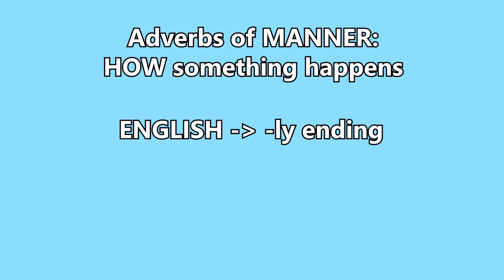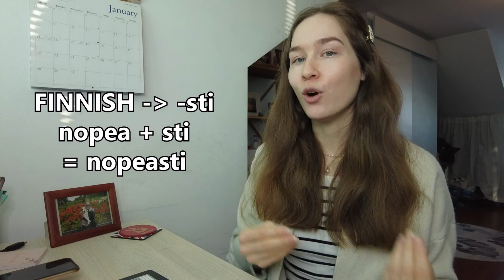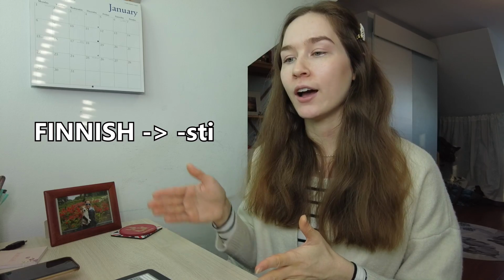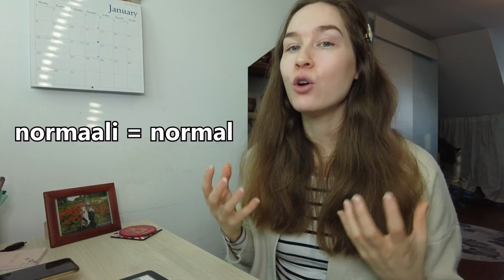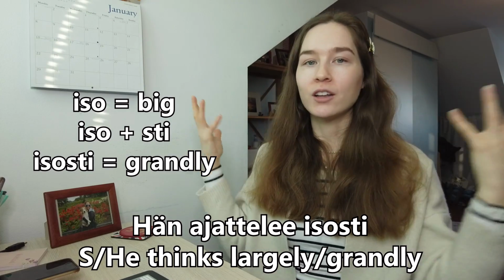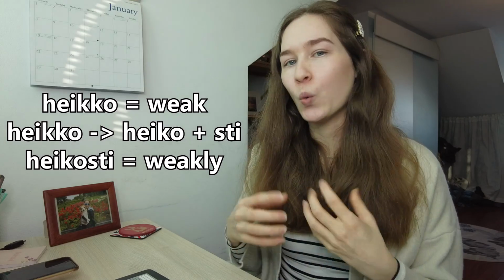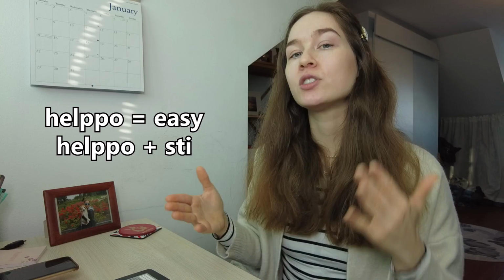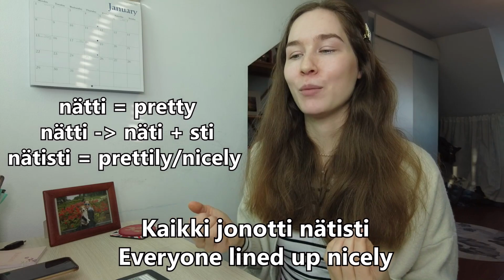Creating Finnish Adverbs from Adjectives Using the -STI Ending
AD italki. Learn Finnish with me in 1-1 conversation classes!

In this video, I'll go over how to create Finnish adverbs of manner out of adjectives.

📝The ending -sti in Finnish is used like the English -ly ending
📝For example: nopea - nopeasti = quick - quickly
📝-sti in Finnish is the adverb ending for adverbs describing the manner in which something is done

Please don't message me about private Finnish lessons, I currently only offer them on italki ♡

0:00 Intro to Adverbs
1:25 AD italki lesson with me
3:25 STI Ending
4:32 Normaali
5:18 Iso
5:47 Ujo
6:28 KPT Rule Heikko
8:28 KPT Helppo
9:12 KPT Nätti
10:01 Exceptions Hyvä
11:38 Outro

♥ KatChats ♥